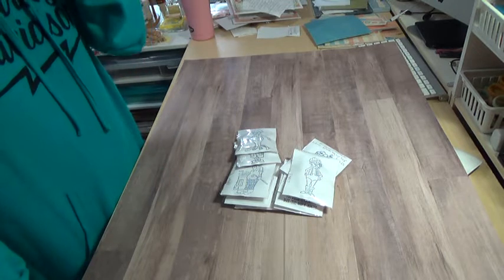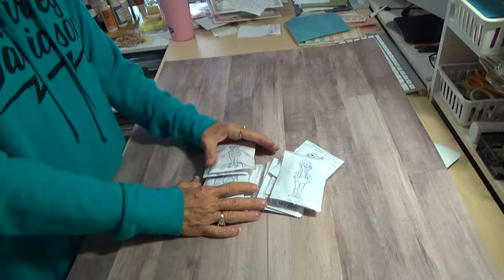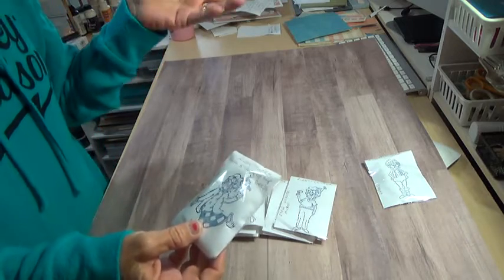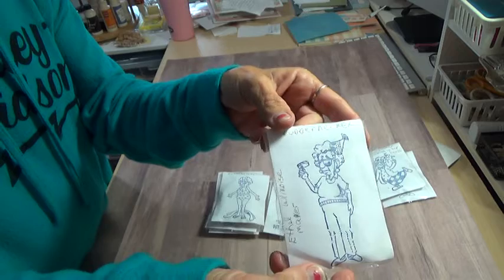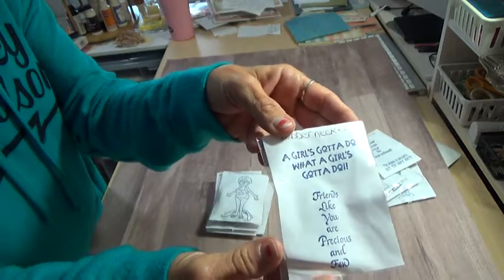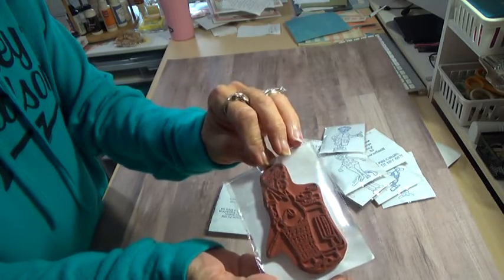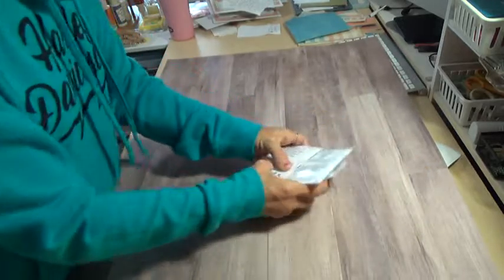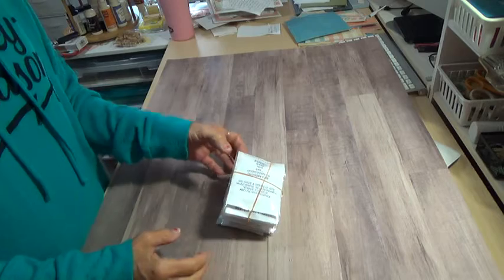Destash Stamps 1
This is destash stamps 1